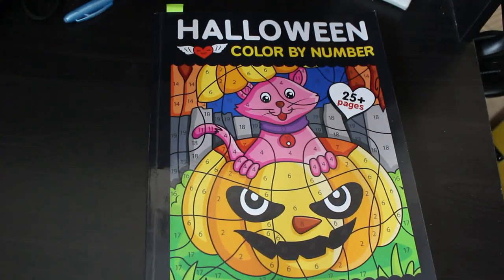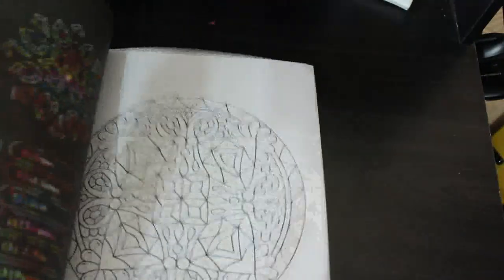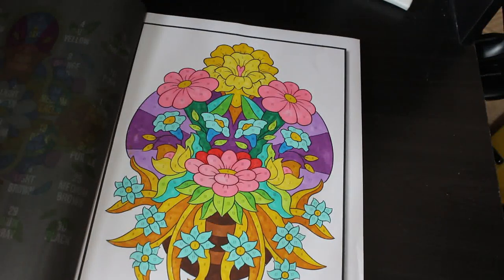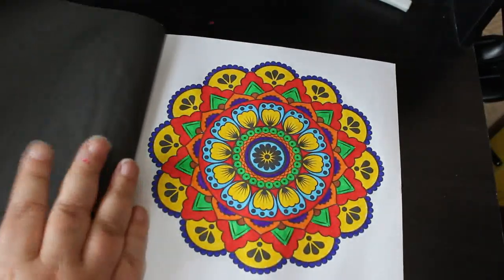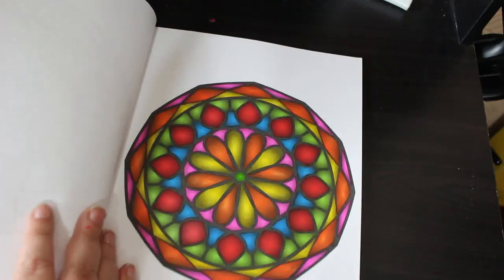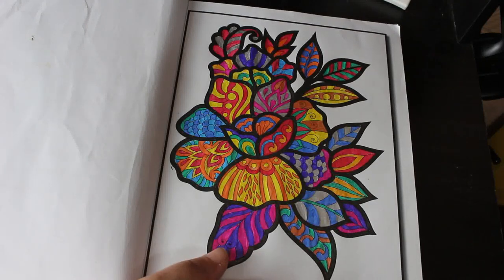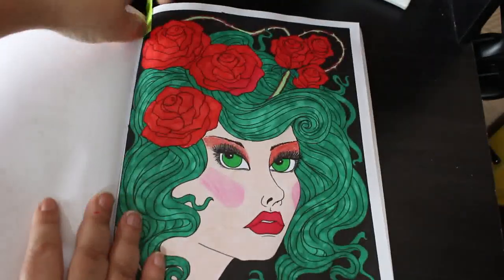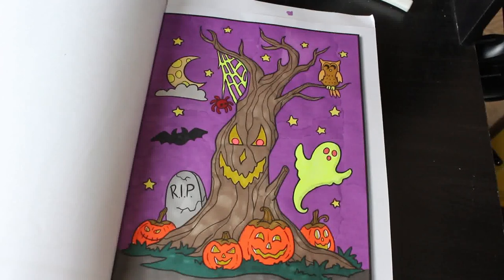Completed Pages September 2021